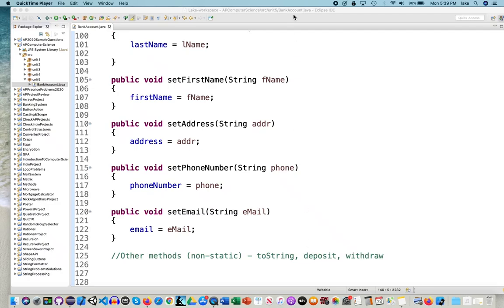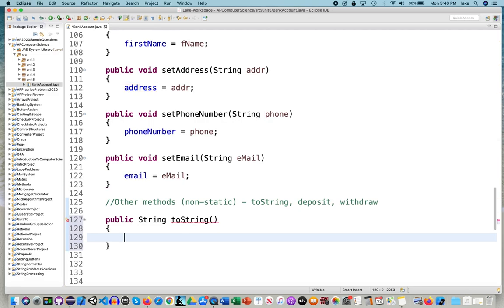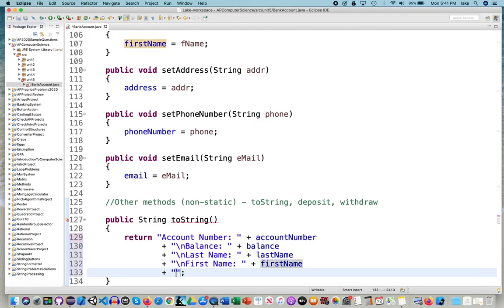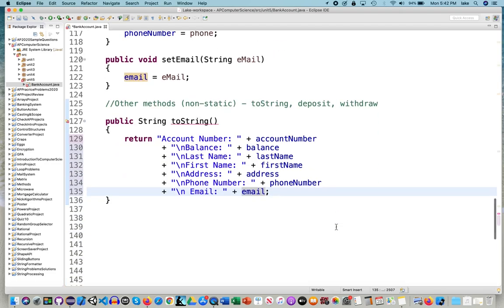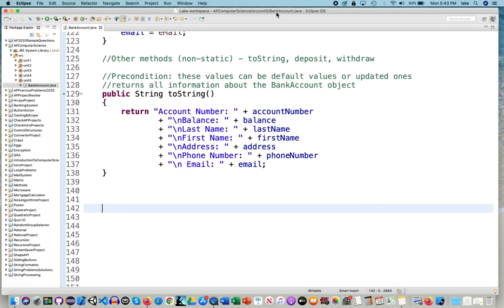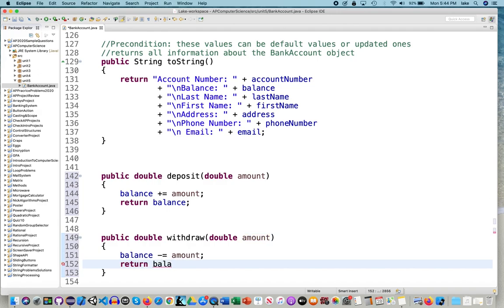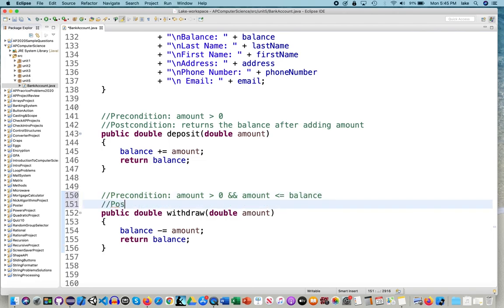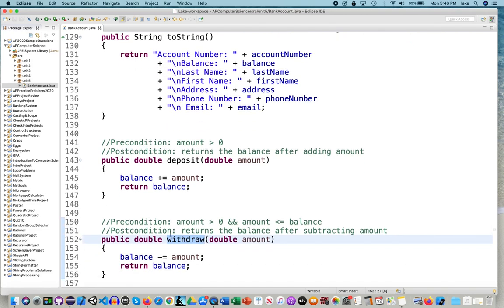APCS Unit 5.6 Other Methods toString, deposit, withdraw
Unit 5.6 - Other Methods toString, deposit, withdraw